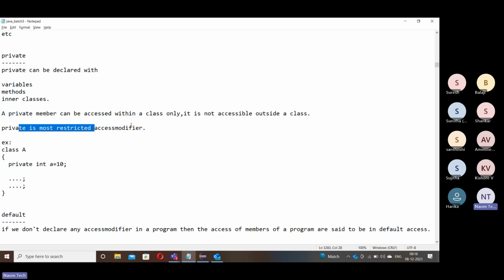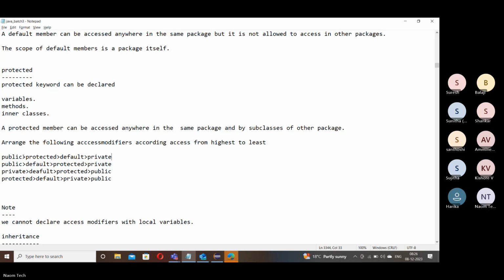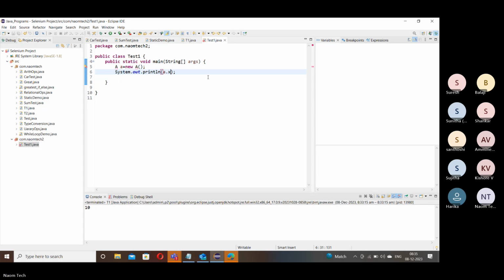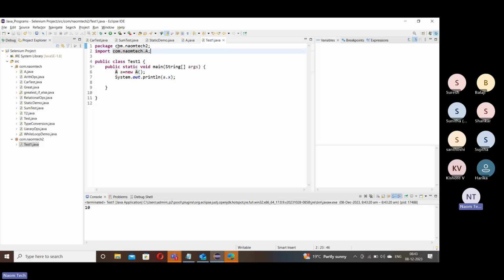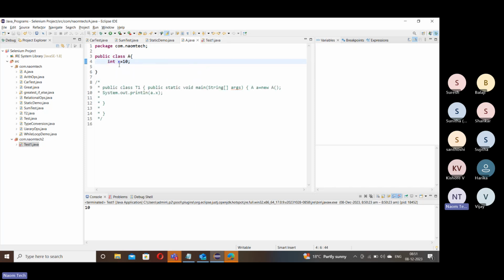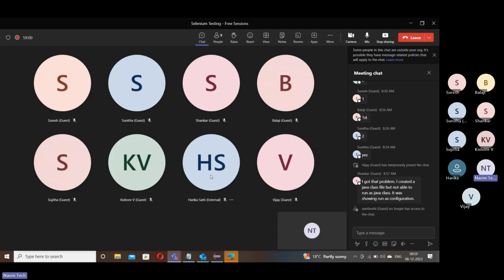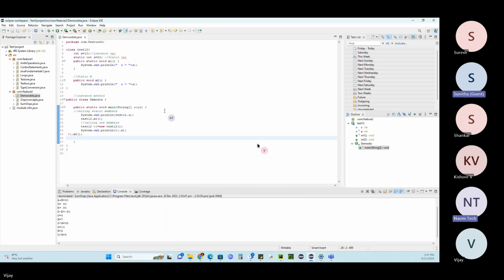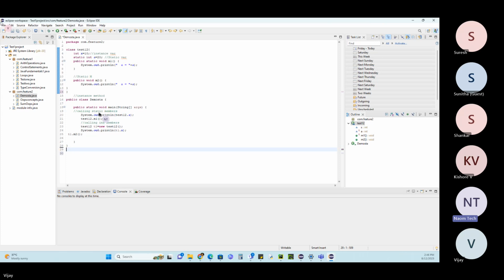14.Selenium Tutorial for Beginners | OOP Access | Public Private Protected Default